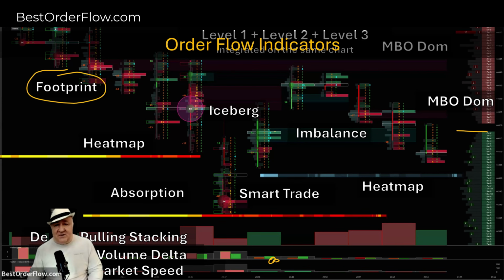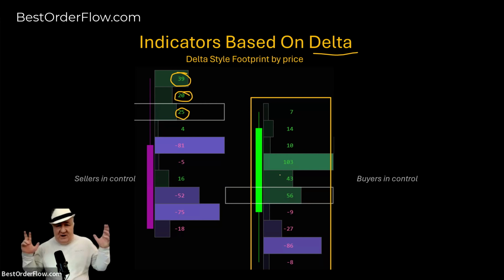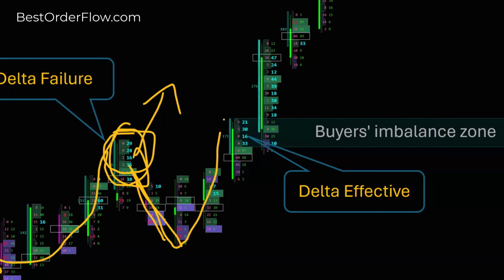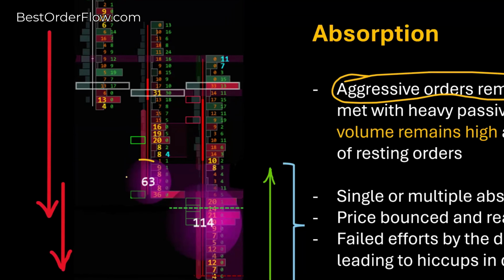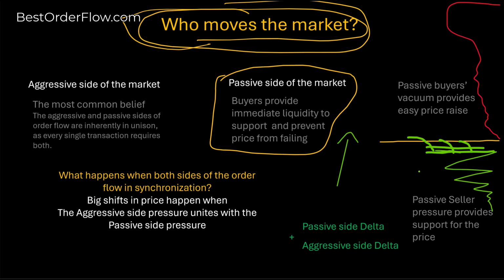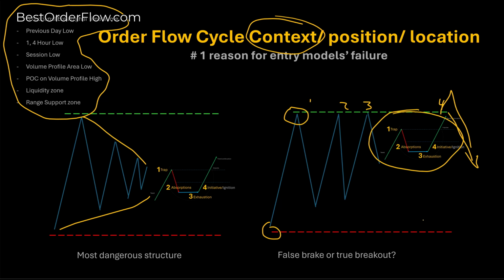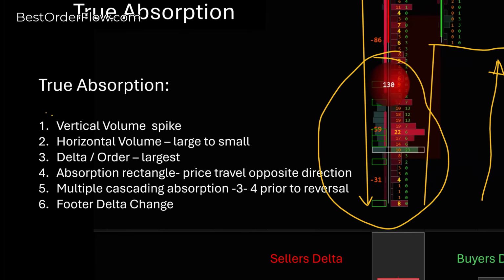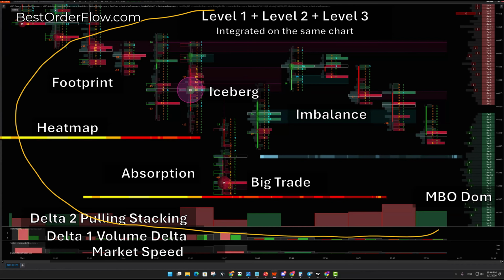New Order Flow Tutorial Part 2 from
This in-depth masterclass breaks down advanced order flow concepts, debunking common retail trading misconceptions about Delta and market mechanics. The core message is that Delta does not guarantee price direction on its own—it represents an attempt, and traders should look for persistent efforts, confluence, and price reaction on volume.

1. The Four Market Participants & Data Levels
Market Interactions: Trading occurs between 4 participants: aggressive buyers/sellers (market orders consuming liquidity via Footprint / Level 1) and passive buyers/sellers (resting limit orders providing liquidity via Heatmap / DOM / Level 2 & Level 3 Icebergs).

Market Movement Drivers: Price moves when aggressive flow consumes passive liquidity, but passive participants also influence price by stacking walls or pulling liquidity to create vacuums.

2. Understanding Delta & Common Misconceptions
Delta as an Attempt: Delta alone does not define control or trend direction. Single "Delta flips" often produce false positives, especially in consolidations.
Delta Blocks & Imbalance Zones: Delta blocks allow intra-candle delta calculations for scalping before a bar closes. Stacked diagonal imbalances form support/resistance zones.

Delta Confluence (Delta 1 & Delta 2): High-probability "bingo" setups happen when Delta 1 (aggressive market delta) and Delta 2 (passive Level 2 pulling/stacking delta) align in the same color/direction, reinforced by tape speed.

3. The 4-Stage Order Flow Reversal Cycle
Reversals and pullbacks naturally progress through four structured phases (similar to Wyckoff mechanics):

Trapped Traders / Objective: Large aggressive orders get trapped at extremes, creating price magnets for future retests/mitigation.
True Absorption: Aggressive market orders fail to push price further due to heavy resting limit opposition. True absorption requires an actual price bounce/reaction (e.g., 4–10 ticks) and diminishing delta at the tail—not merely a bubble.
Exhaustion (Finished Action): The aggressive side runs out of steam, characterized by minuscule volume numbers (e.g., 1s and 2s) at the candle extremes.
Ignition / Persistent Initiative: The opposite side steps in with persistent delta, breaking structure and confirming price effectiveness.

4. Context & Framework Over Single Signals
The Golden Rule: Always trade the reaction to volume and delta, never the indicator in isolation.

Broader Context: Avoid trading inside the middle of ranges (equilibrium). Align setups with higher time frame structure, session highs/lows, and low-volume profile nodes.
Native Single-Chart Integration: Having Heatmap, Footprint, DOM, Icebergs, and Delta seamlessly integrated on a single chart eliminates the cognitive latency of syncing separate multi-screen applications.

0:00 Understanding order flow
4:05 Bid, ask, and participants
5:37 Delta and its indicators
11:36 Advanced delta visualization
18:25 Cumulative delta and level 2
19:19 Level 2 and delta integration
20:48 Delta misconceptions and efforts
29:56 The order flow cycle
35:42 Trapped traders
36:36 Order flow cycle deep dive
38:04 Absorption and exhaustion
46:44 Initiative and ignition
51:28 Who moves the market?
56:15 Level 2 support and integration
58:30 Context and conclusion